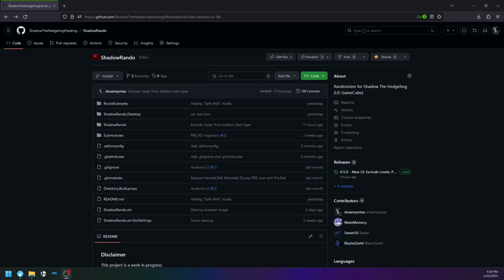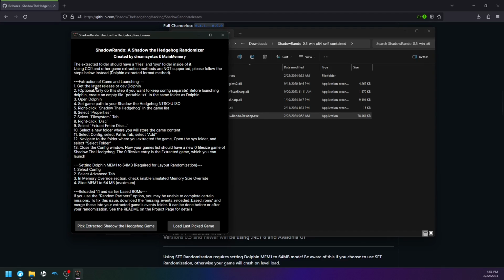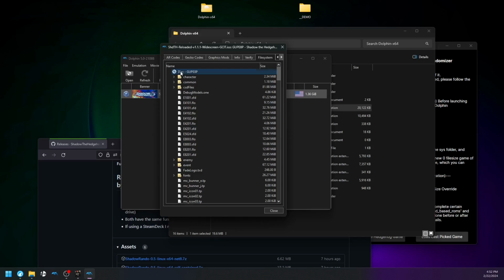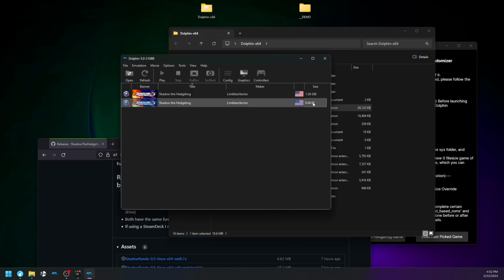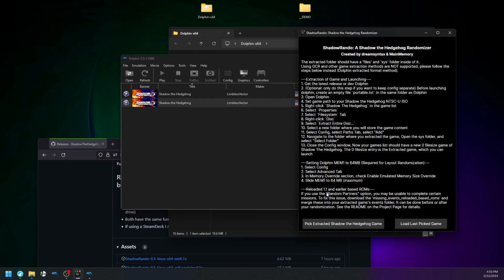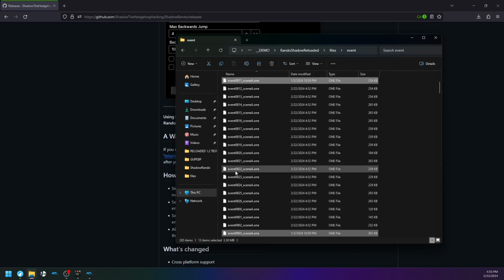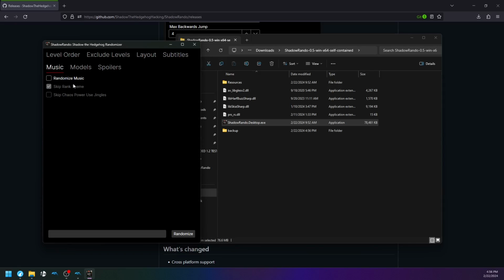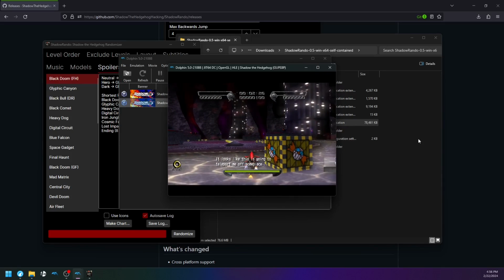How to Setup ShadowRando / Shadow the Hedgehog Randomizer Tutorial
This video shows you all you need to know to get up and running with the ShadowRando 0.5 release to enjoy using the Randomizer for the Shadow the Hedgehog US/NTSC-U GameCube release.

Music
04 - Vectorious (Slowed x0.60) from Evo\Wave